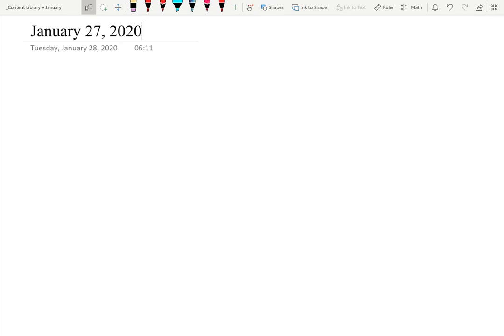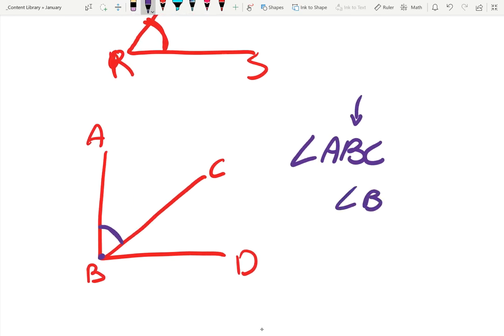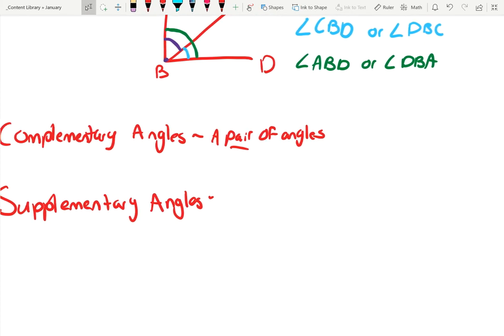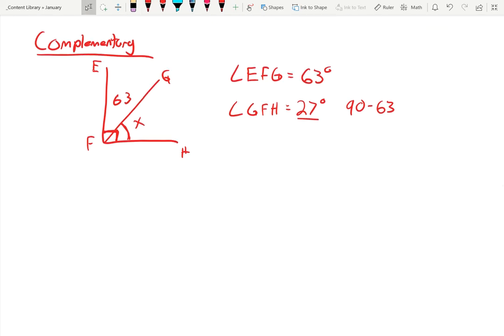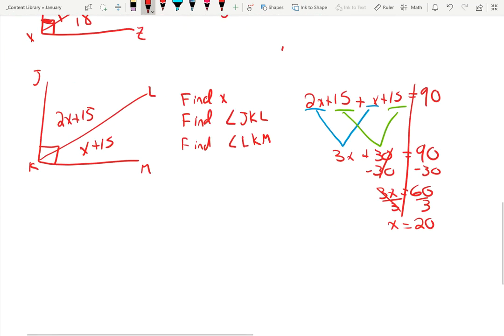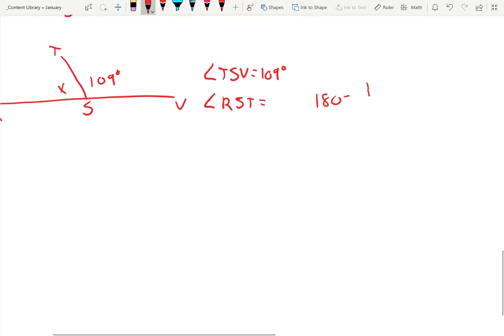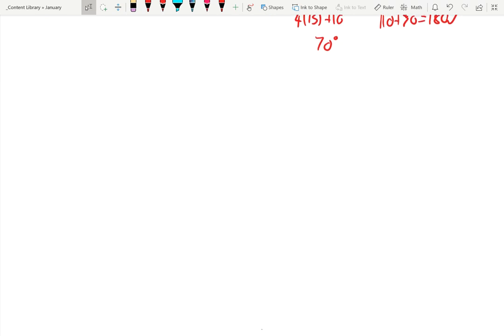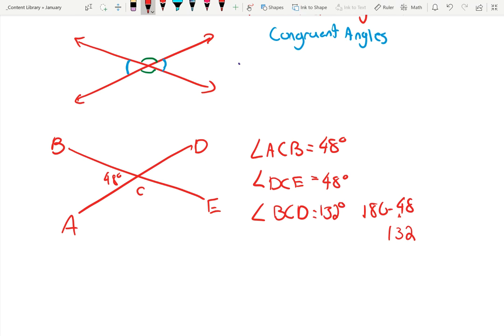Liberal Arts Math Angles Notes